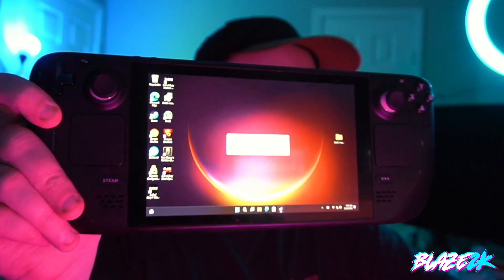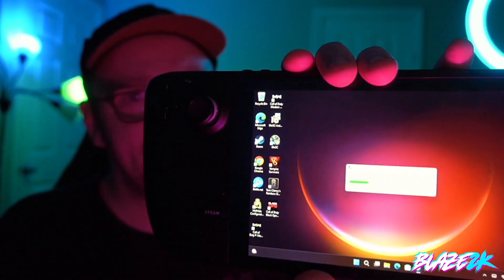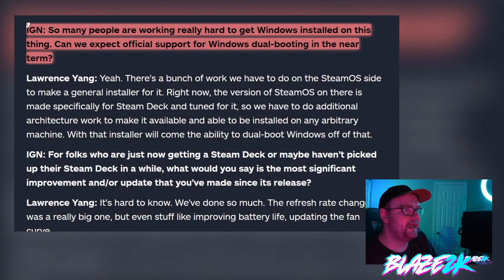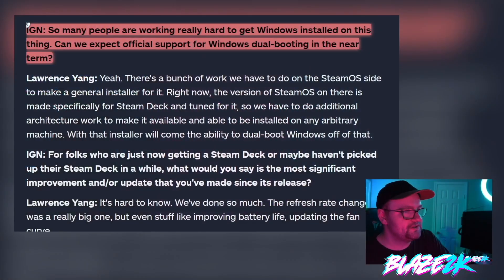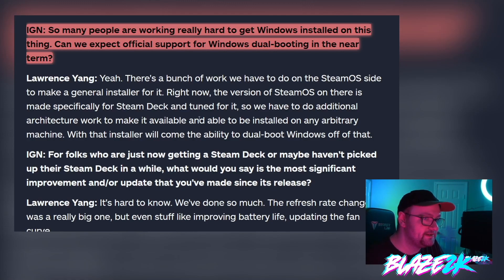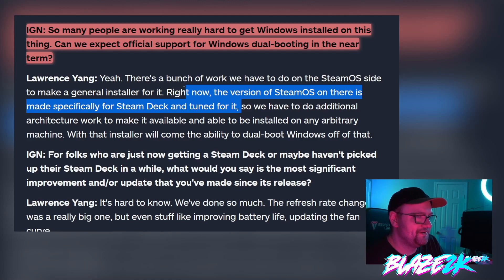When can we Dual Boot Windows 11 and Steam OS on Steam Deck? Valve Responds.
The Steam Deck supports dual-booting SteamOS and Windows 11 and Valve is working on an installer to make it easier!